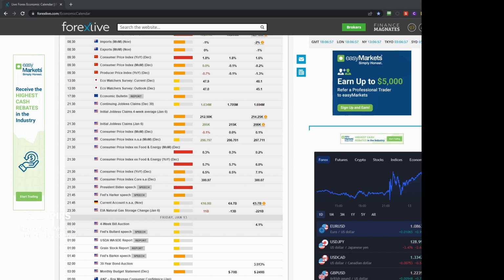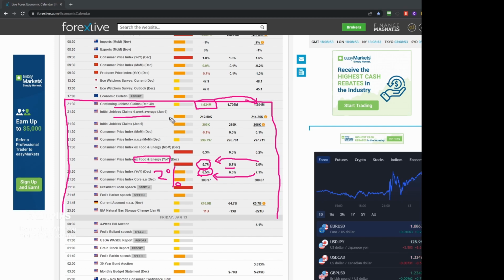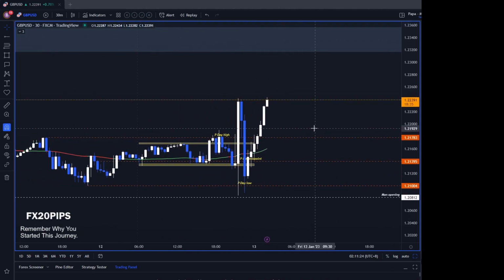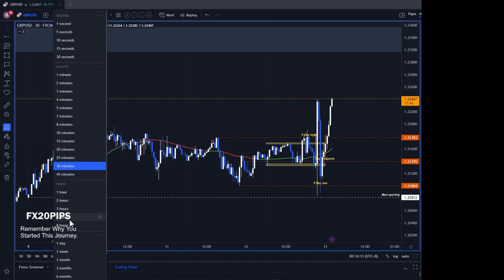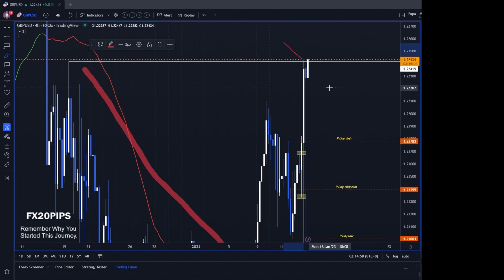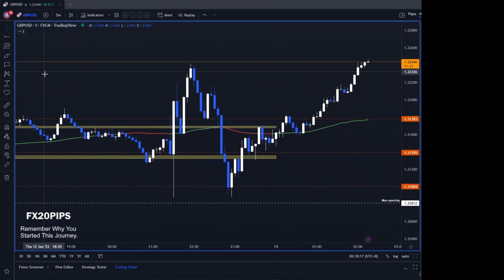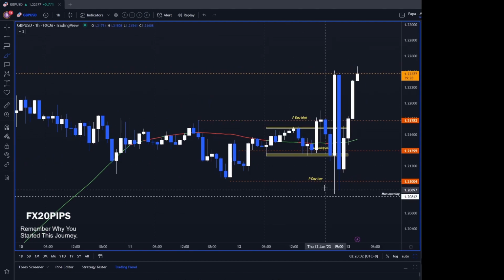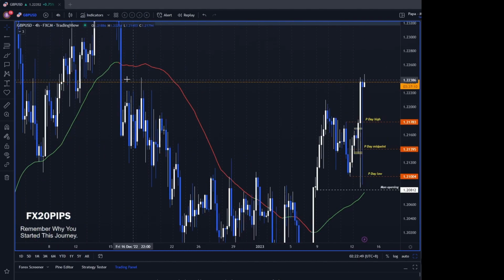GBPUSD - Post US CPI - 12 Jan 2023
GBPUSD - Post US CPI chart explanation.